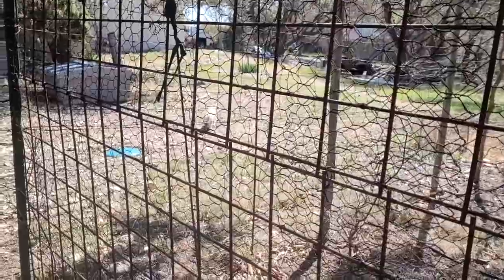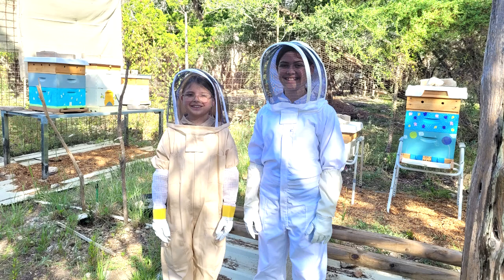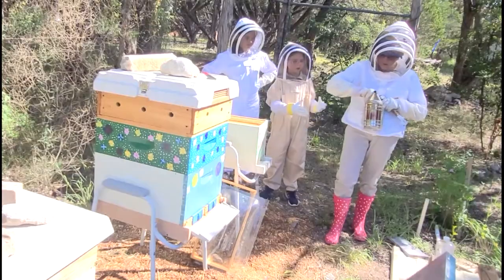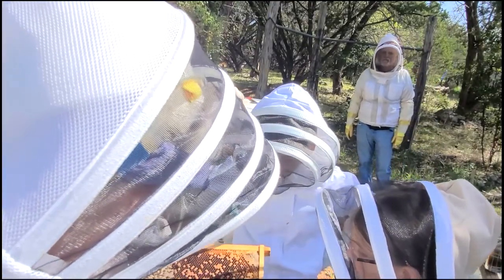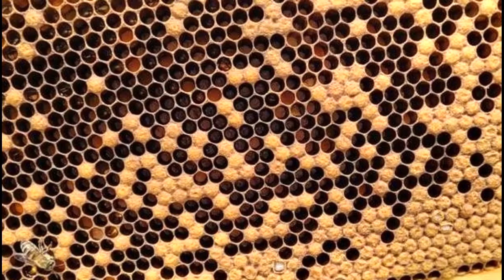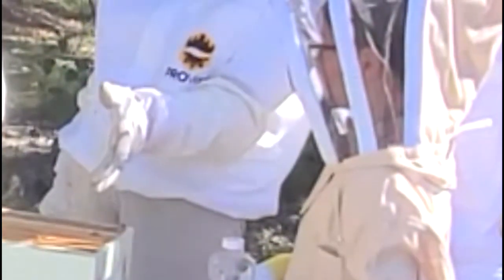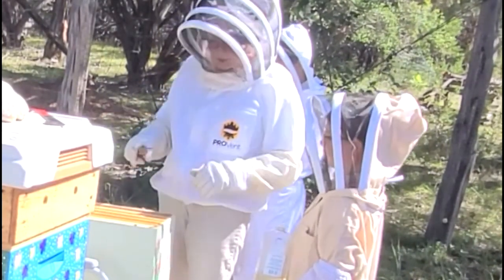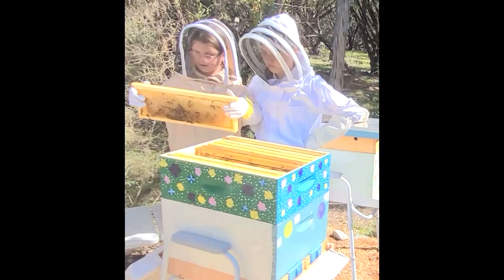Newbees Find a New Queen and Get Excited About Bees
Two young girls, who dreaded any interaction with bees, take their first foray inside a bee hive. There's so much to do -- learning the equipment, listening for happy buzzing, keeping the smoker going, watching out for grandma -- and so much activity inside the hive: a mortician bee removing a body, new bees hatching, opened queen cells, a newly hatched queen, and an army of worker bees blocking the old queen to prevent her killing the new one -- that they forget their fear and gain a new level of self-confidence. And the cat tries to enter the bee yard by climbing a chicken-wire fence.